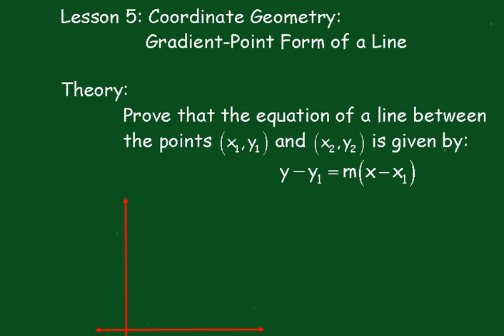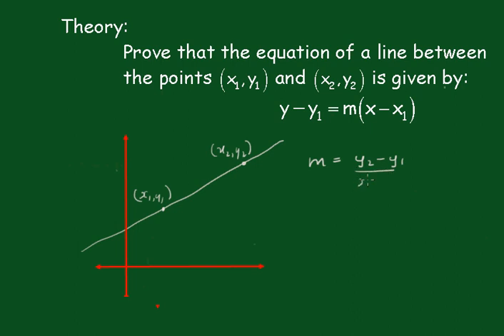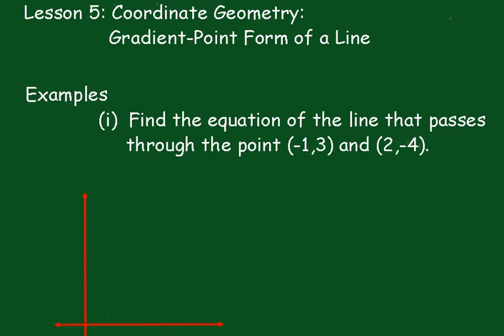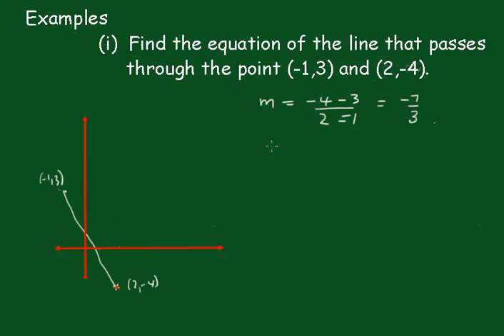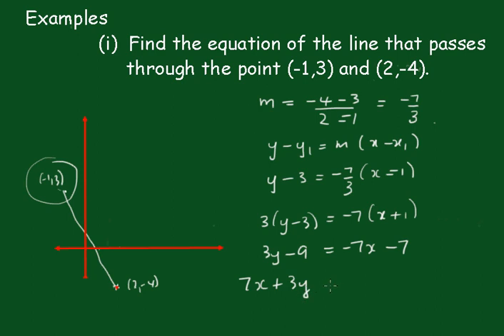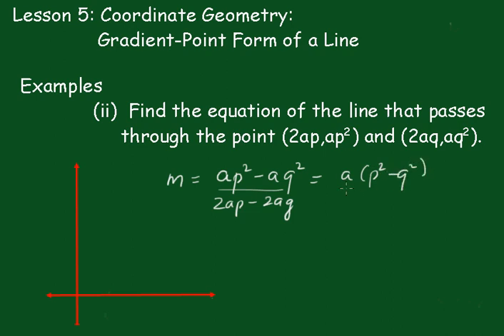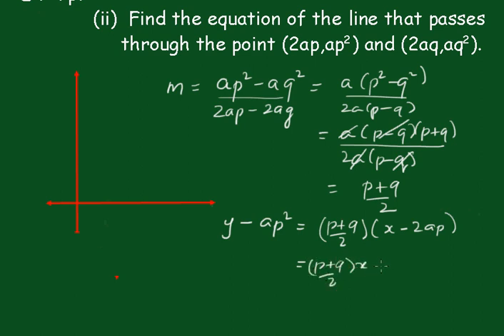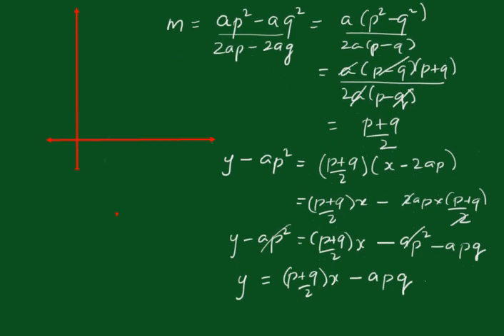Coordinate Geometry: Lesson 5 (gradient-point form of a line)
The equation of a line comes in various forms. The form given in this lesson is the gradient point form of a line. The gradient is first determined and then the coordinates of one of the two points is substituted into the formula. The form is written as y-y1=m(x-x1). In this lesson the gradient-point form of a line is derived and examples are given.